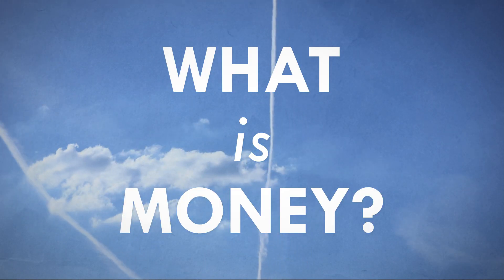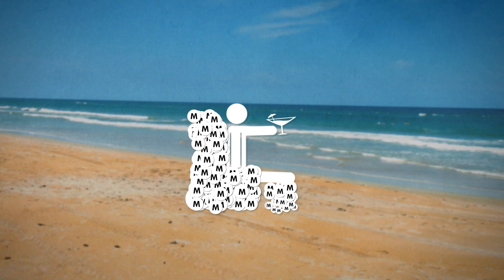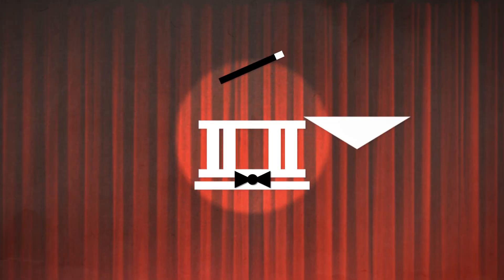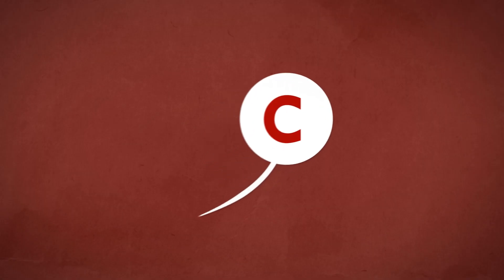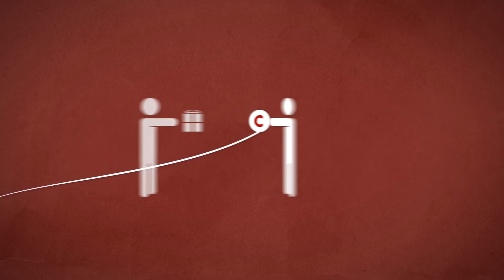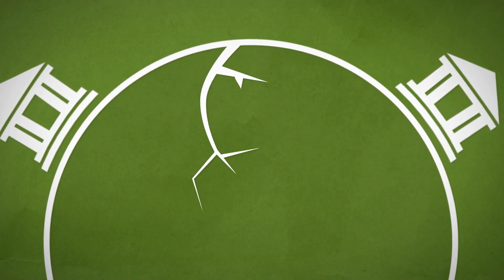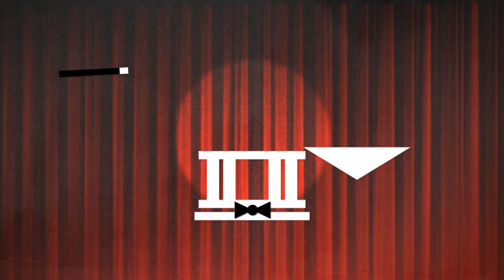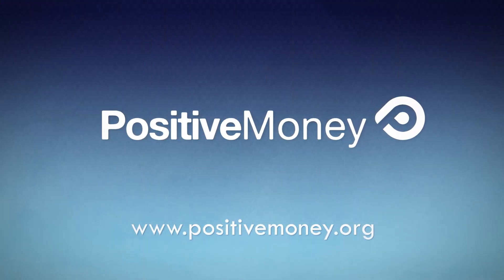What Is Money ?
We all use money, we all rely on money. But do we know how money works? Where does money come from? How is money created?

Positive Money is a not-for-profit research and campaign group. They work to raise awareness of the connections between our current monetary and banking system and the serious social, economic and ecological problems that face the UK and the world today. In particular they focus on the role of banks in creating the nation's money supply through the accounting process they use when they make loans - an aspect of banking which is poorly understood. Positive Money believe these fundamental flaws are at the root of - or a major contributor to - problems of poverty, excessive debt, growing inequality and environmental degradation.